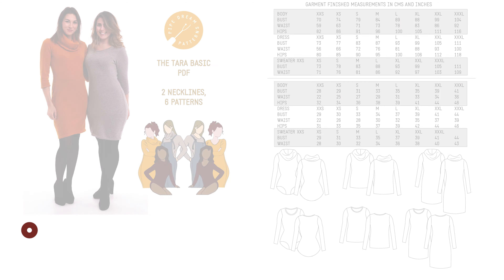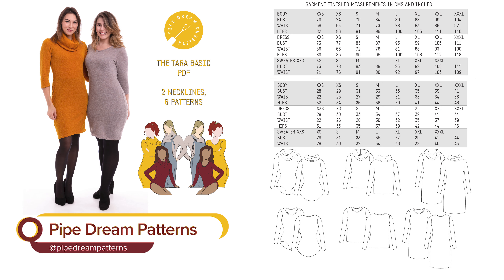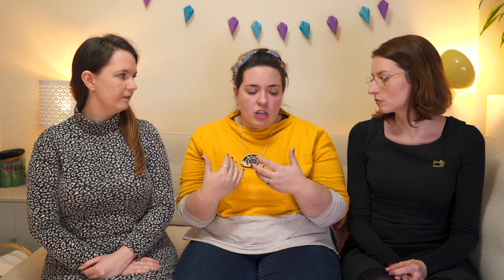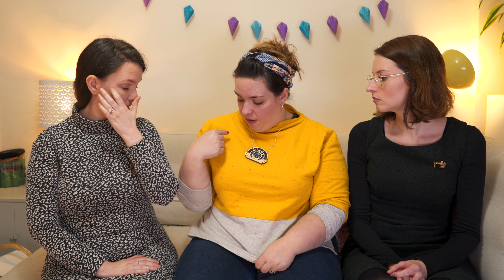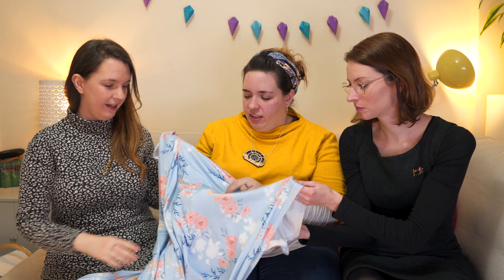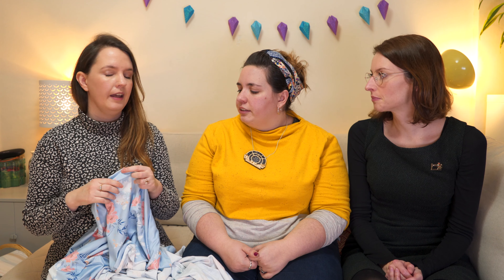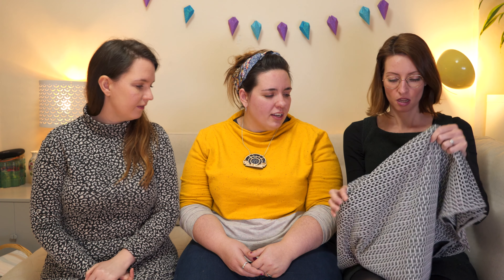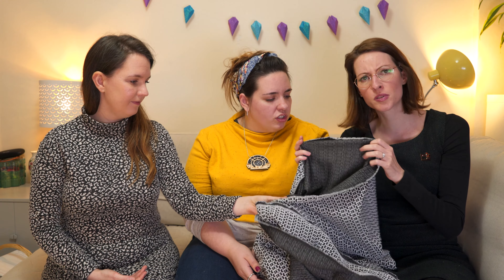Pattern Pals - Ep.13 - More basics to add to our wardrobes!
Hiya Pals! Welcome back! We were very excited to be gifted the Tara Basic pattern from Pipe Dreams patterns and now can't wait to sew some versions up!

After making our rowan tops and toaster sweater for previous videos we were really keen to add more useful items to our wardrobes that we'll get lots of wear our of!

See you in a couple of weeks with our finished makes! Happy sewing!

In this video, Barbara is wearing an altered Tilly and the buttons Francoise dress

Louise is wearing the Sew House 7 Toaster Sweater from a previous Video

Our videos are produced with the help of the wonderful @brotherbloat